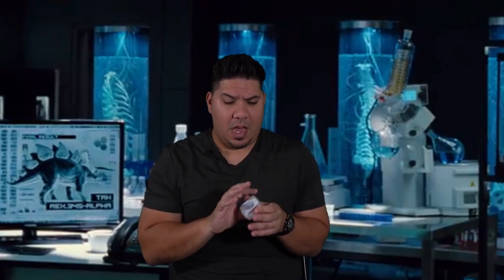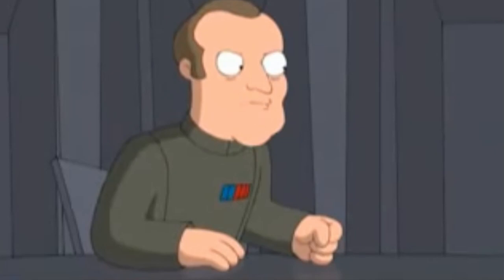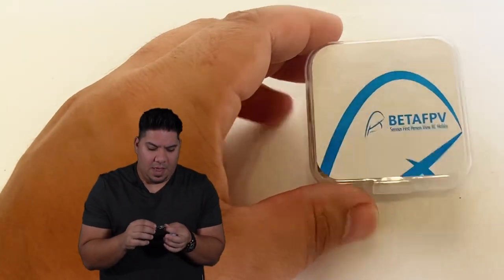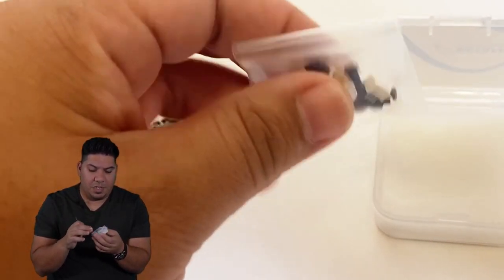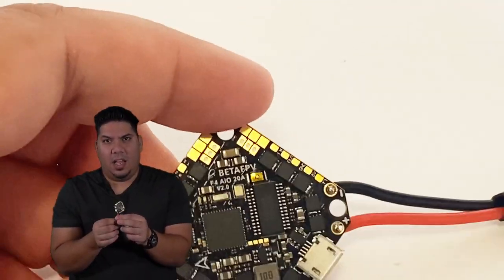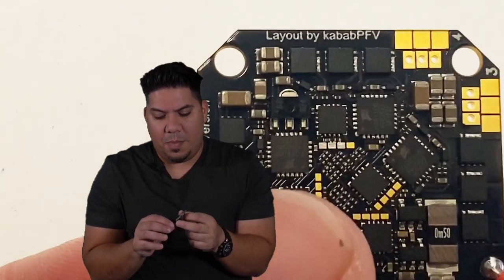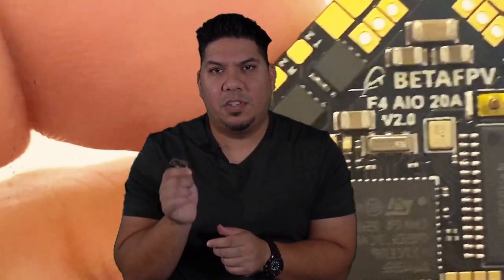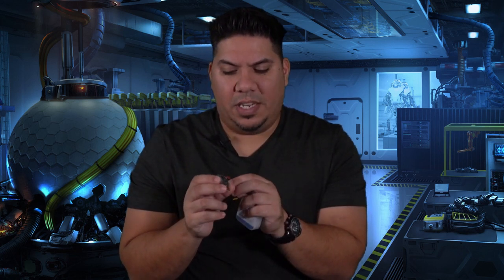BETAFPV 20A FC/ESC Toothpick Board - Finally you can push your twig to the limits,micro brushless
Buy Betafpv 20A board -

3" - Diatone GT R349